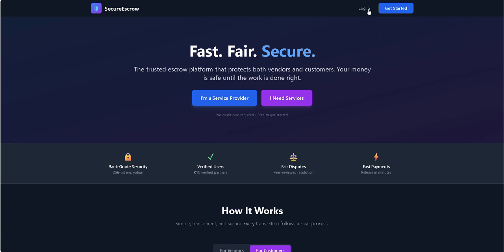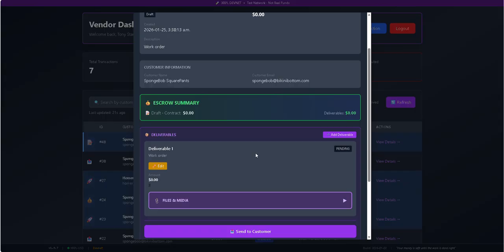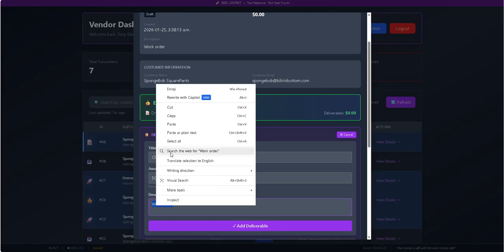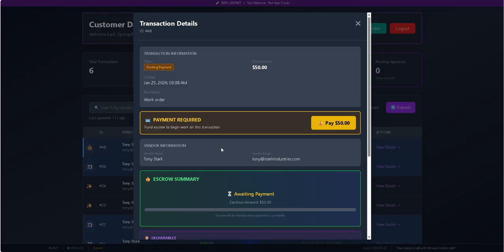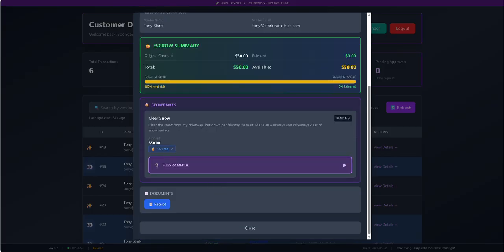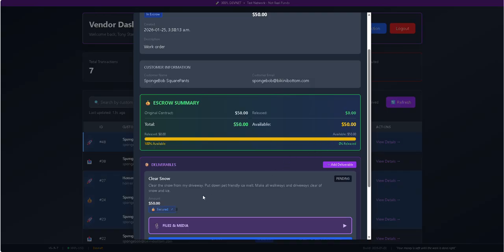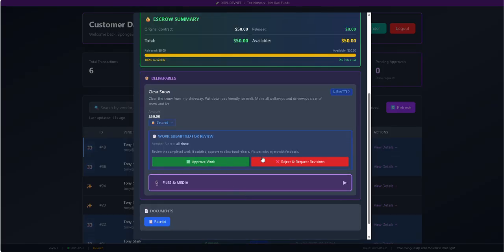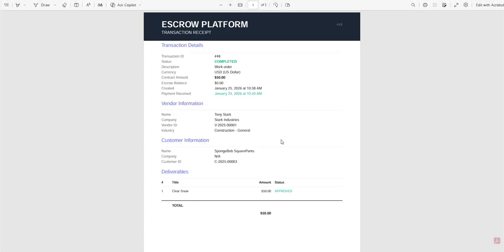Project Sentinel Transaction Demo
Demo to show how to make a secure transaction